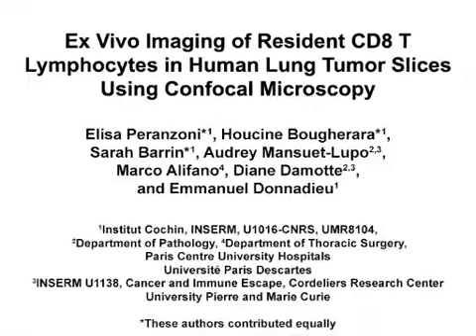Resident CD8 T Lymphocytes Imaging Using Confocal Microscopy | Protocol Preview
Ex Vivo Imaging of Resident CD8 T Lymphocytes in Human Lung Tumor Slices Using Confocal Microscopy -  a 2 minute Preview of the Experimental Protocol

Elisa Peranzoni, Houcine Bougherara, Sarah Barrin, Audrey Mansuet-Lupo, Marco Alifano, Diane Damotte, Emmanuel Donnadieu

This protocol describes a method to image resident tumor-infiltrating CD8 T cells labeled with fluorescently coupled antibodies within human lung tumor slices. This technique permits real-time analyses of CD8 T cell migration using confocal microscopy.